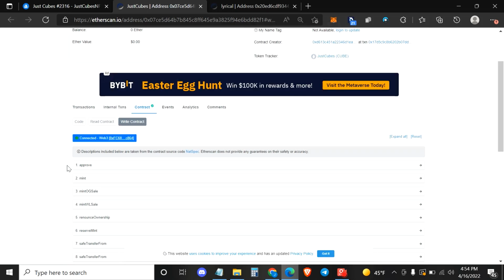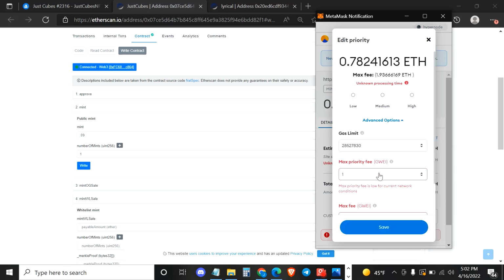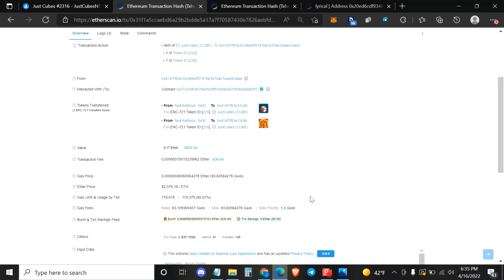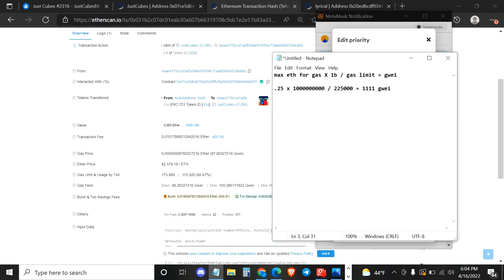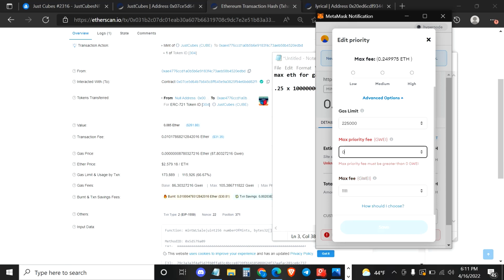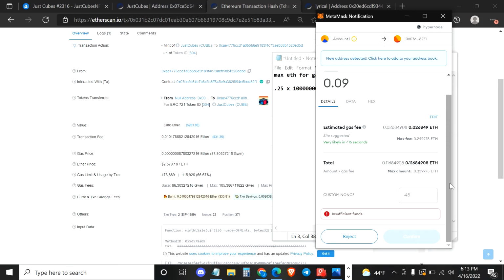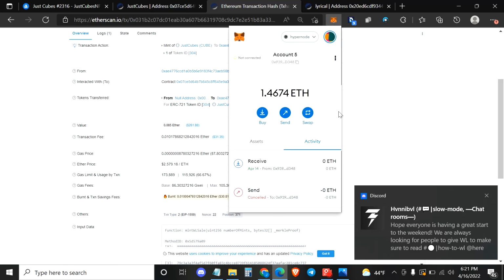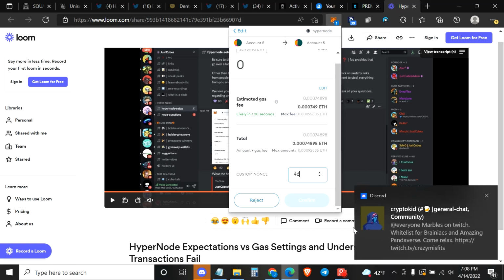How to preset your gas in MetaMask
In this video, we're going to be going over how to mint from the contract, how to preset gas, and a method for presetting gas from a website only mint.

Follow our Co-Founder and trainer in today's video.